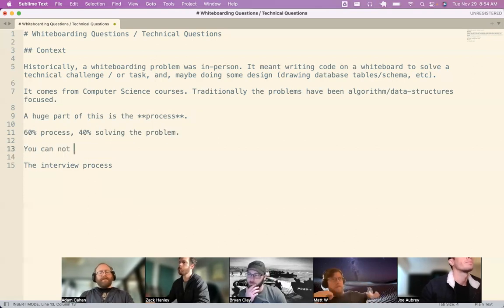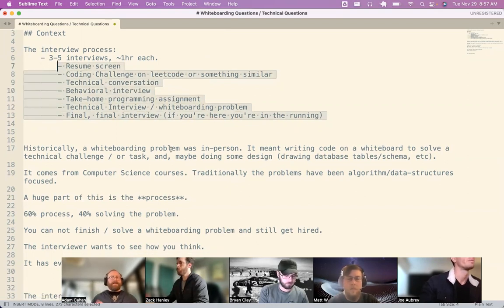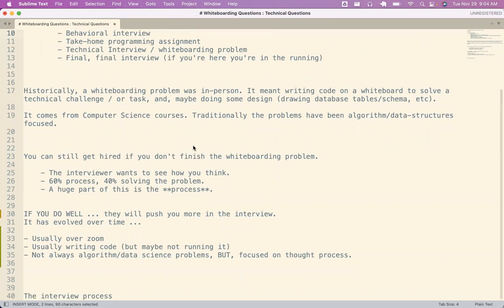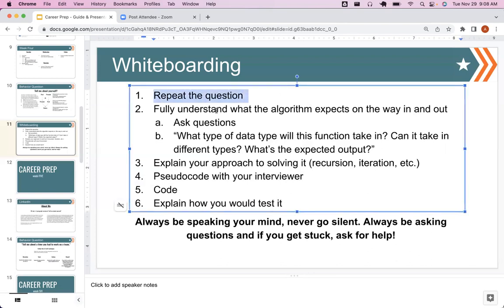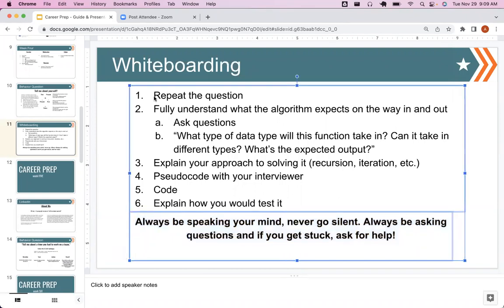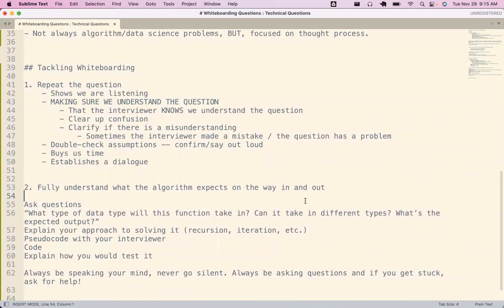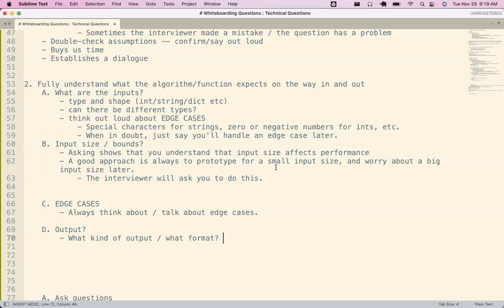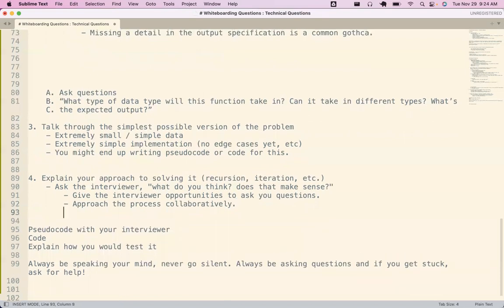W9D2: How to Succeed At Whiteboarding Problems (1 of 1)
Sierra Platoon
11/29/22